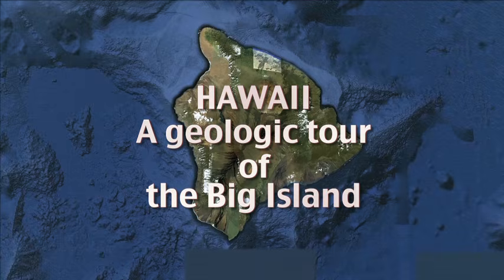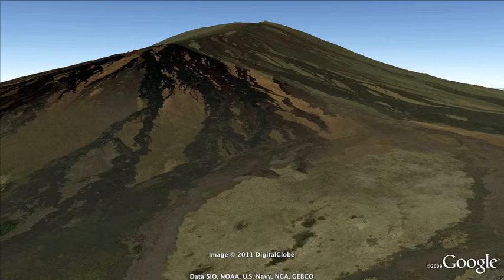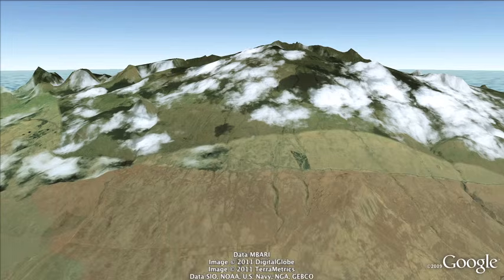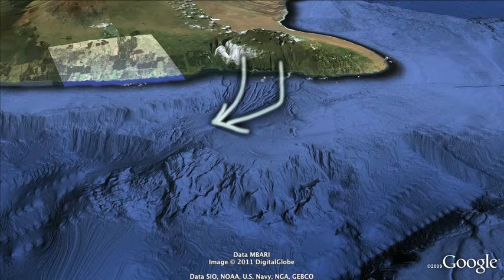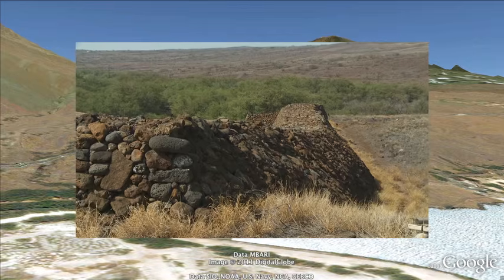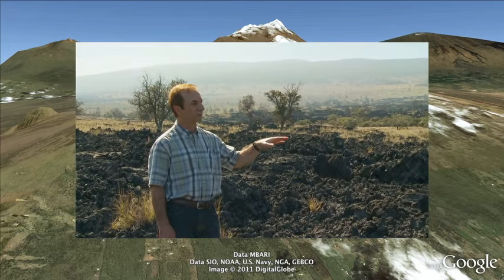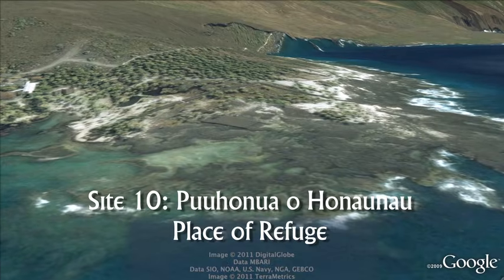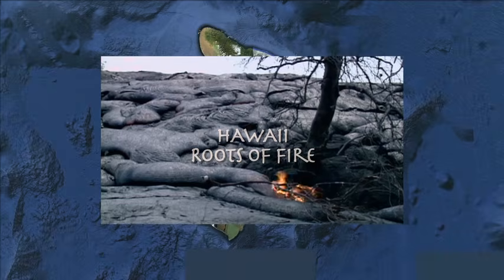Hawaii Geologic Tour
A 15 minute tour of the geologic hot spots on Hawaii's Big Island, with world-renowned geologist Donald DePaolo of the Lawrence Berkeley National Laboratory at the University of California, Berkeley.  These sites are all reachable by car and there is a printable PDF map of the tour on the Earth Images Foundation web